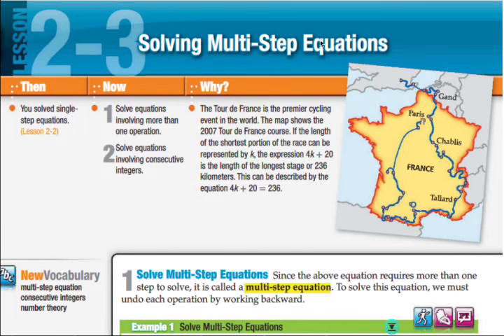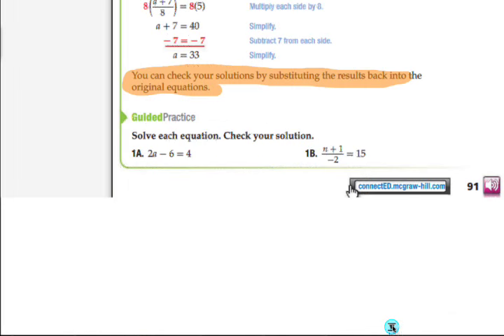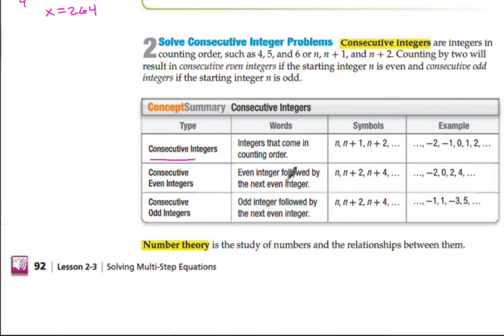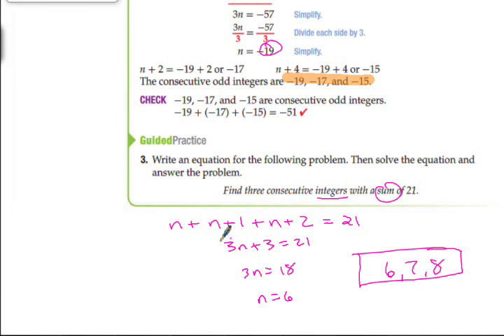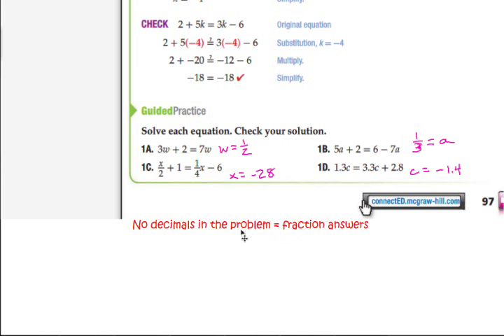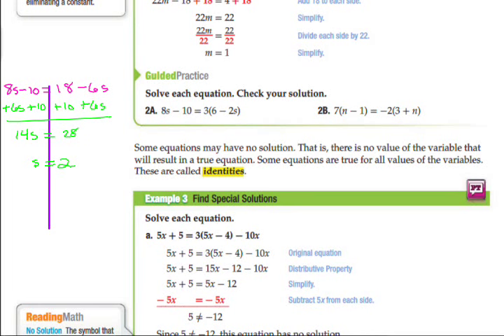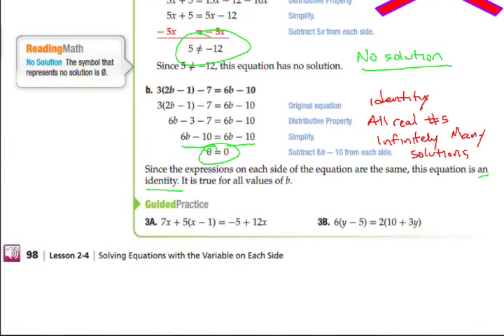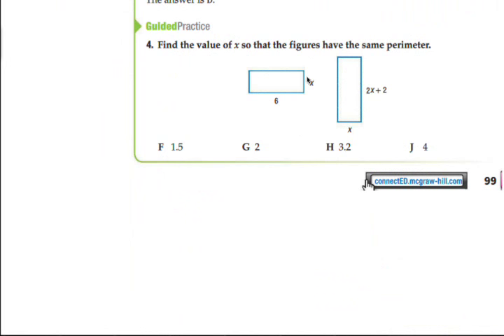Notes 2-3 2-4 More with Equations